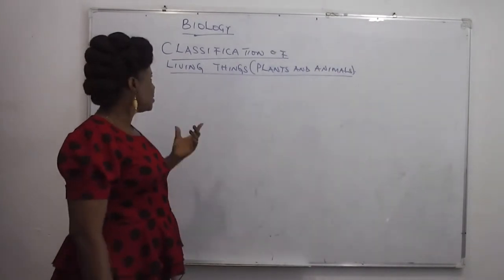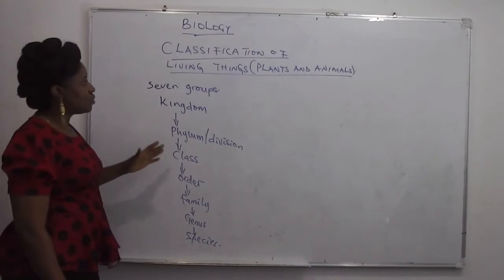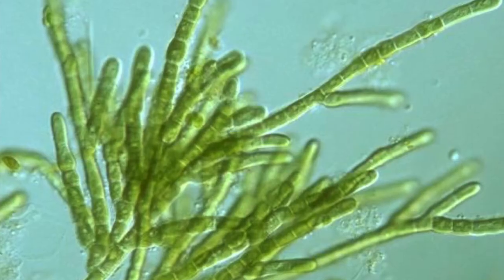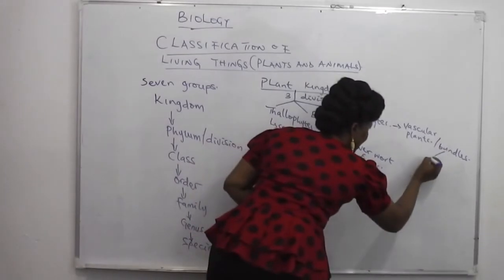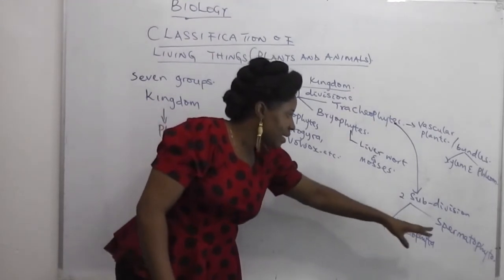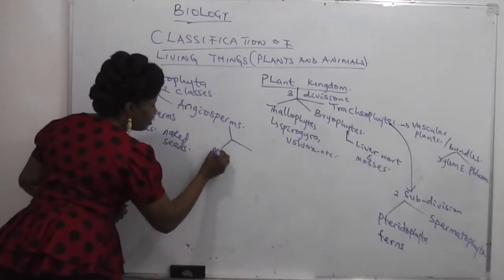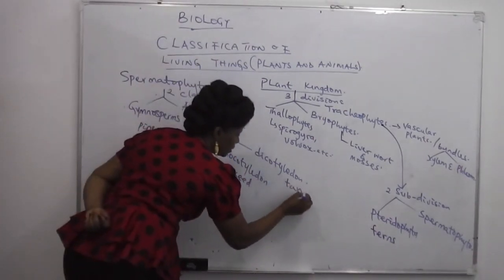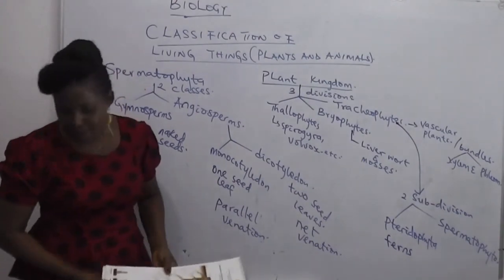Biology: Classification Part 1